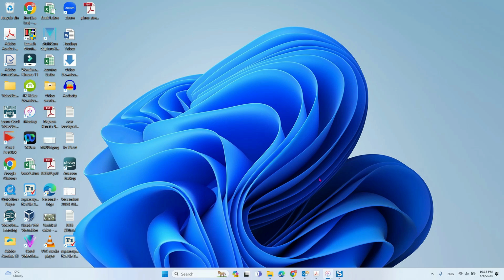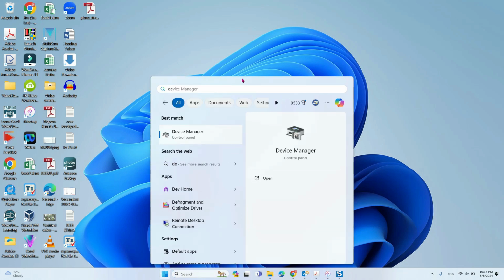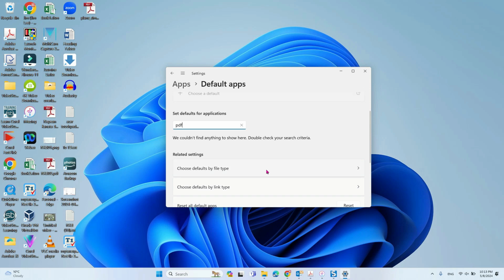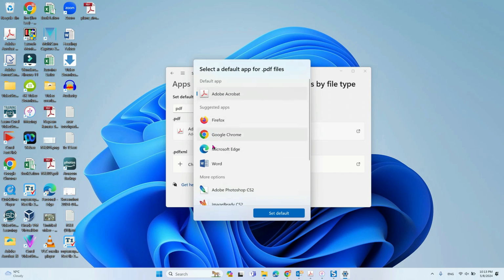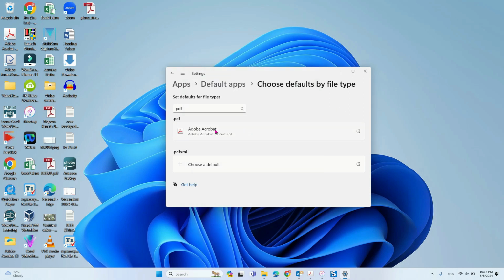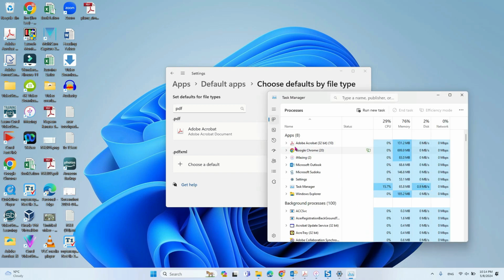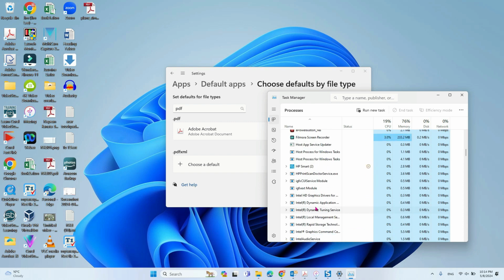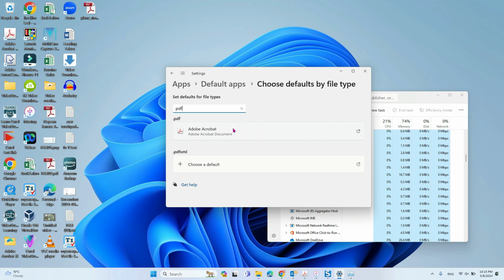How to solve Windows 11 not allow change pdf default reader from MS edge to adobe reader